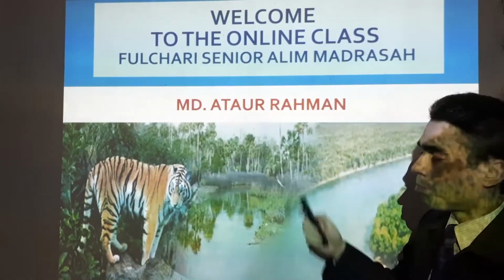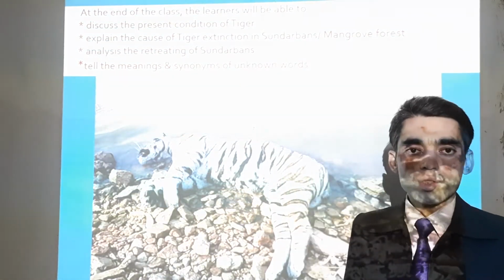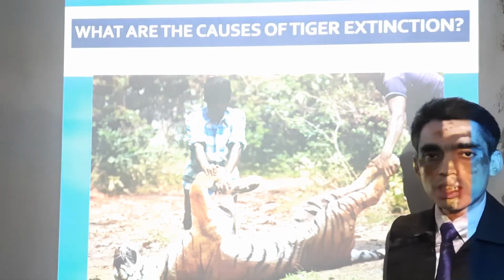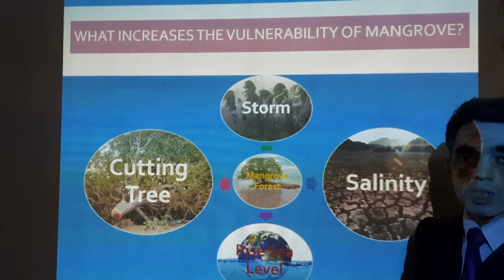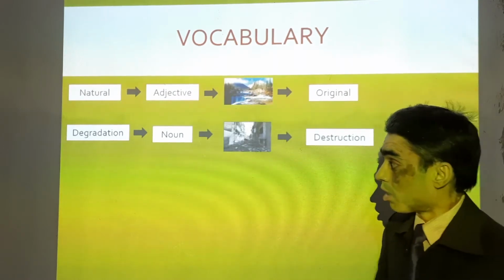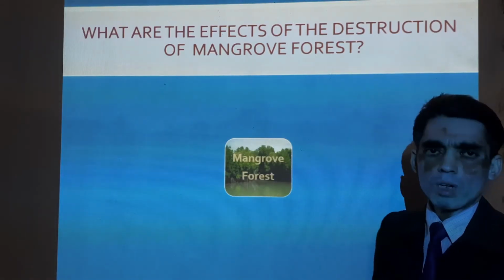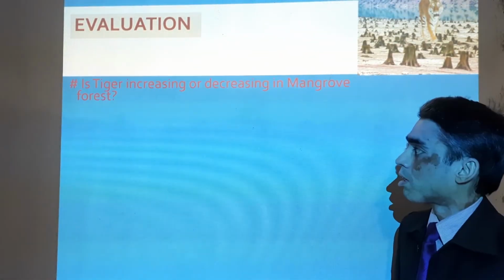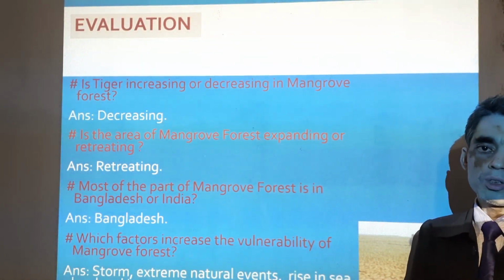HSC | Alim | English First Paper | Unit Twelve | Lesson Four | Md. Ataur Rahman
English First paper for HSC and Alim class, Unit-12, Lesson-04 ( Threats to tigers of mangrove forest).